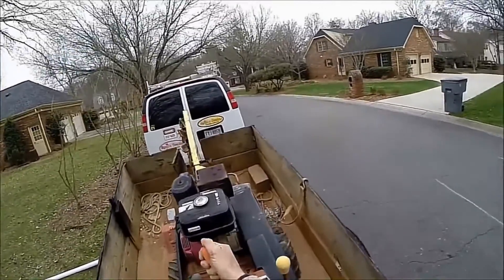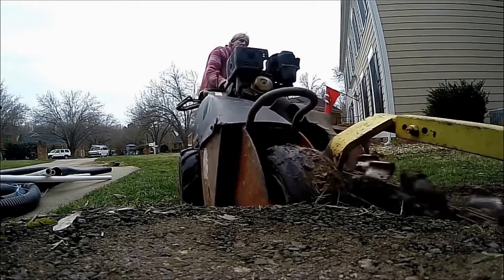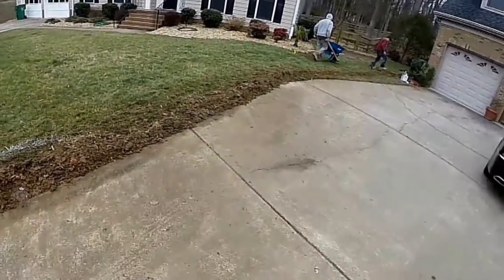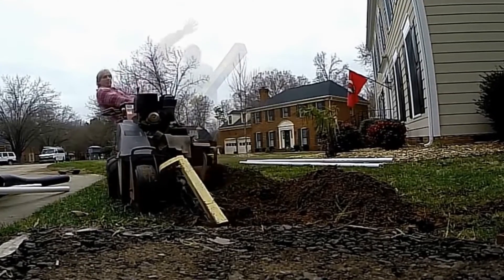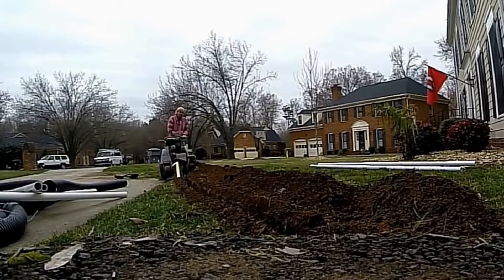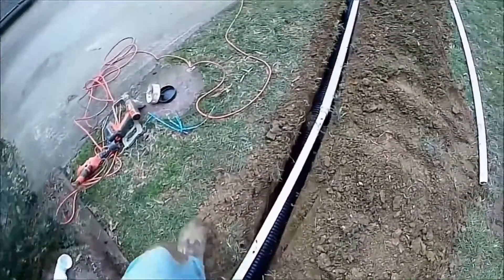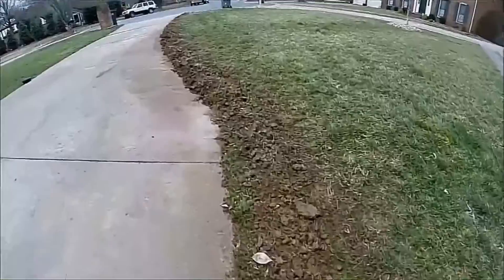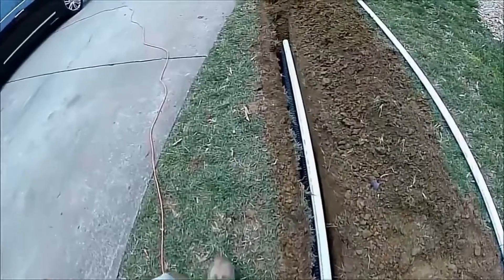Driveway Channel Drain is NOT Always needed to FIX driveway Flood - Driveway Drains - Catch Basins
Driveway Channel Drain is NOT Always Needed to fix driveway Flood. Sometimes a Catch basin works even better. Watch and learn about collection system and how to properly discharge the water to the STREET where it belongs